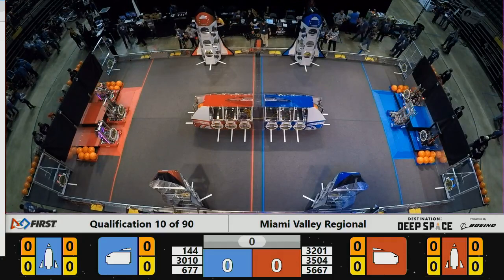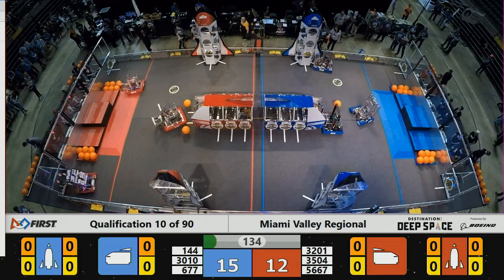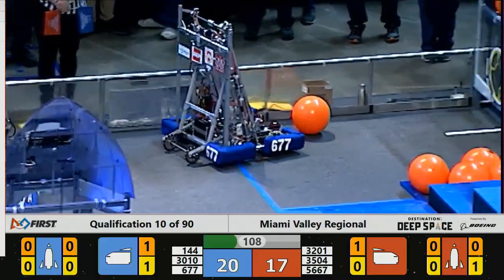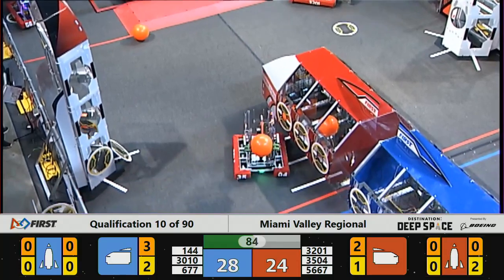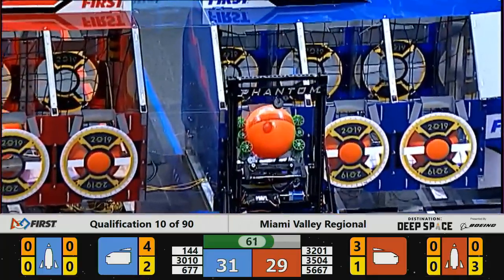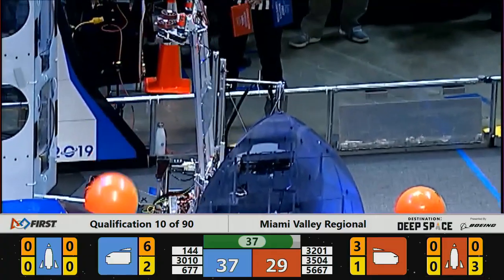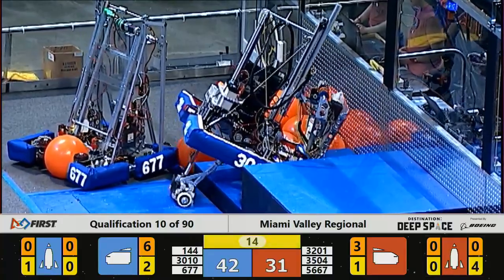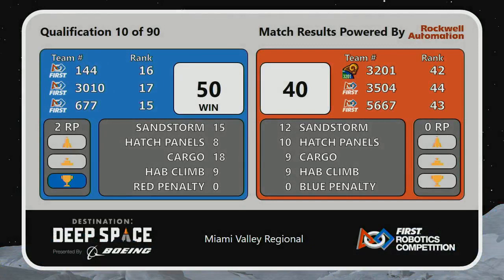Qualification 10 - 2019 Miami Valley Regional